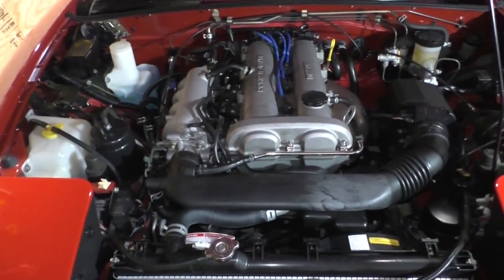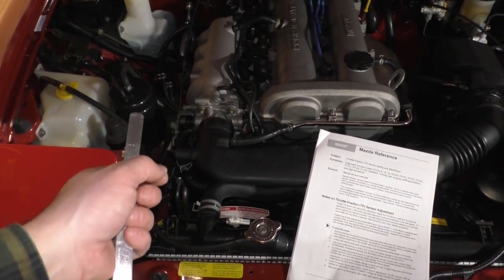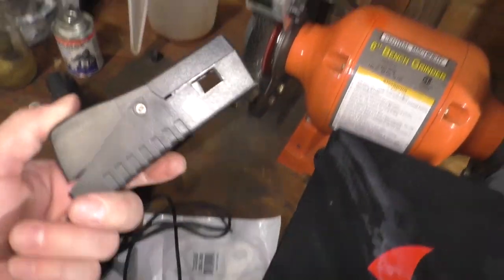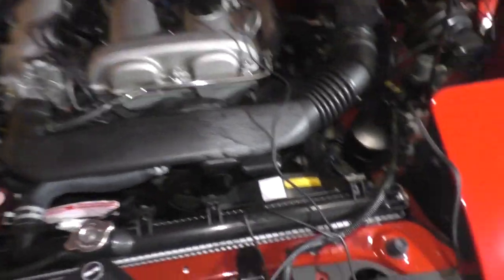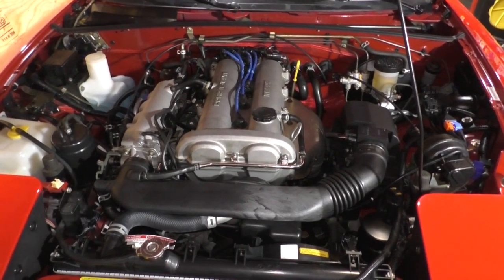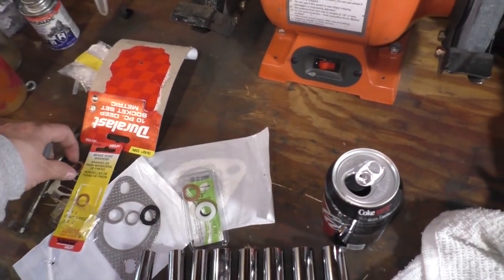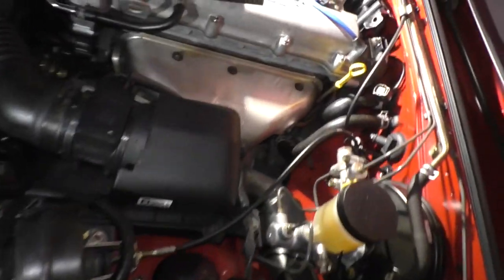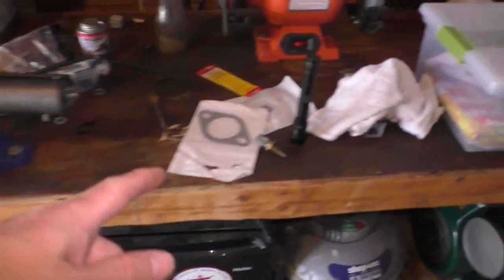Adjusting The Mazda Miata's "No-Touch" Screw, Setting Base Idle and Timing, and MORE!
In this video, I'll discuss the steps needed to adjust the throttle stop screw in an NA-8 Miata (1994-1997), as well as adjusting the throttle position sensor, base idle, and ignition timing. As a bonus, I'll show the steps needed to remove and replace the coolant temperature sensor (ECU sensor). Enjoy!